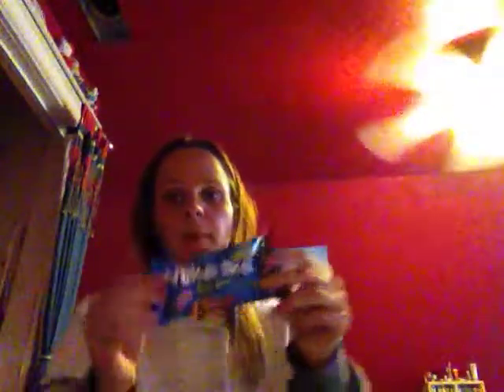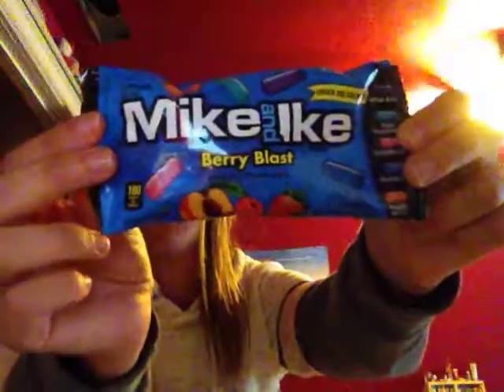Mena Taste Testing Mike And Ike Berry Blast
By the way if any of you like Mike And Ike, what are your favorite flavors.  Please let me know.